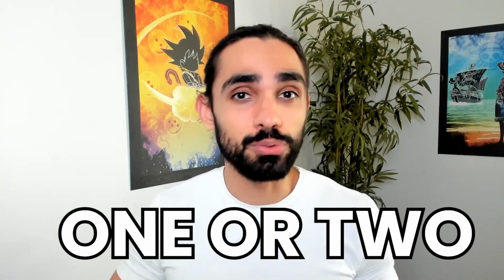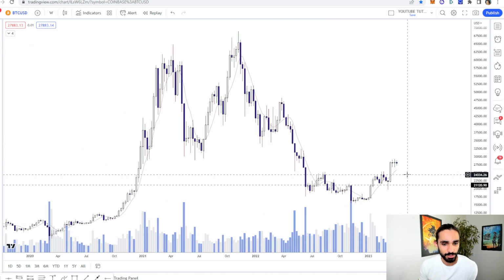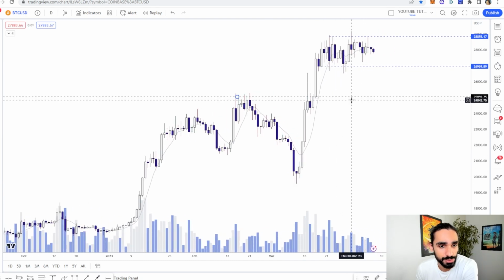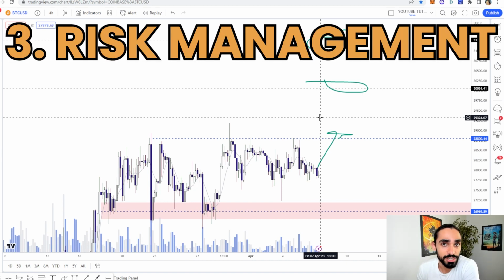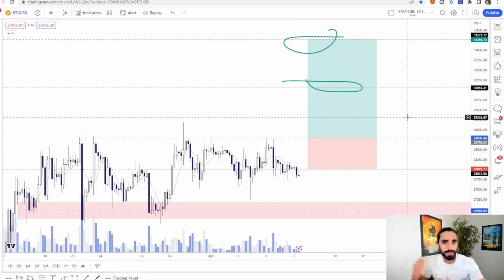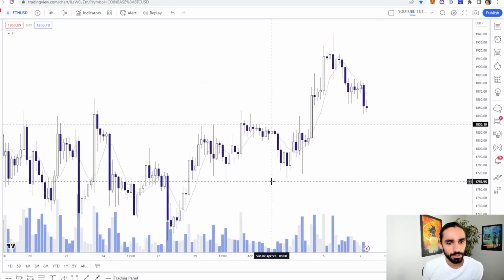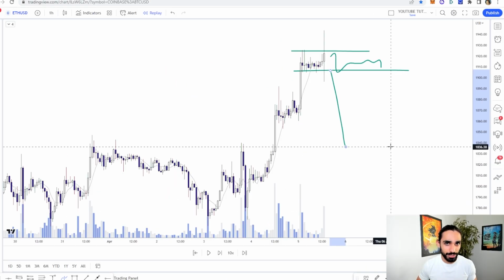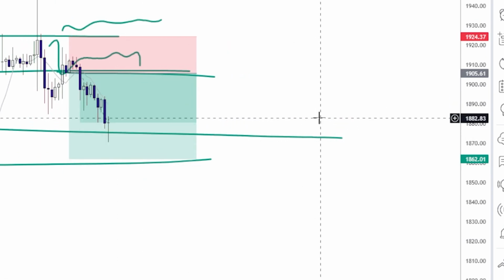CRYPTO TRADING STRATEGY - 4 Step Strategy | Grow a Crypto Trading Account